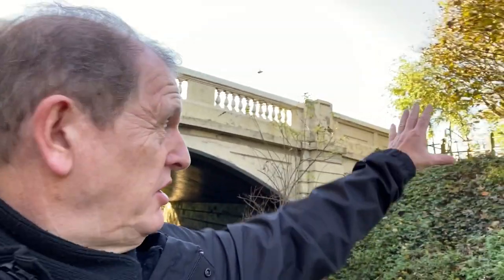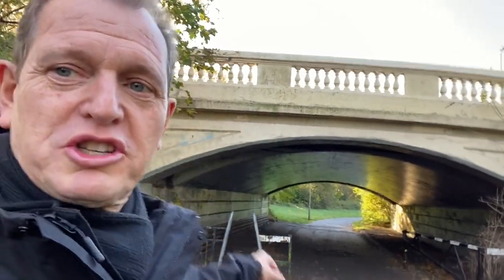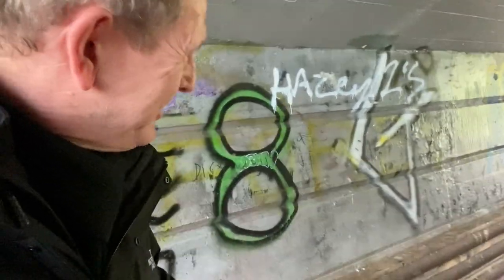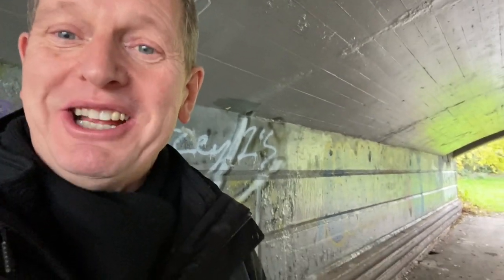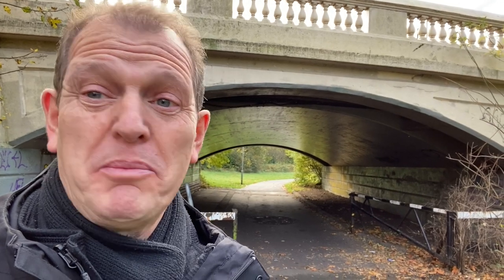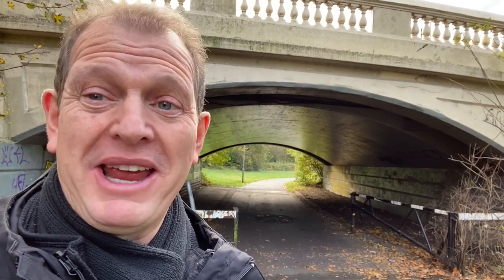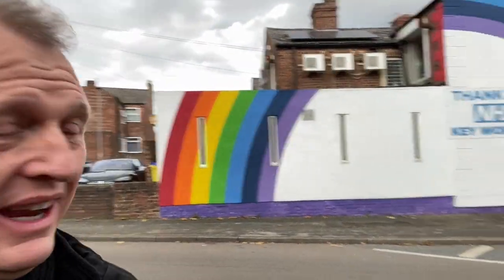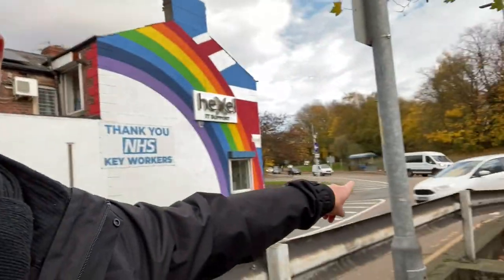DJJohnny visits Latchford Part 6 - Packets, bags and Pandemics.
DJJohnny visits Latchford
Part 6 - Packets, Bags & Pandemics!
This is the sixth in a series of short local history videos, about the Latchford area of Warrington, which is located on the south bank of the River Mersey - within the town of Warrington.
The video looks at the Black Bear Bridge - on Knutsford Road and where the packet boats used to stop, on the Old Quay Canal. It also looks at the old Richard Fairclough School before moving on down Halloway and along Wash Lane, to see where the Plague House used to be. The video takes in a brief history of Christ church - Latchford and the old school rooms, followed by a quick look at Our Lady’s catholic primary school - which moved from St Mary Street in the 1970s.
Special thanks to Warrington Library & Museum - Culture Warrington, for their continued help and support with information and images used. Thanks to Gordon Gandy, as well as the Latchford History Group for their excellent booklets and information - including some of the images used. I am also very grateful to friends on Facebook - Warrington Memories, for their invaluable information and images. Thanks also to Heather Griffin and Mark Delahunty, for their enormous help with information on Wash Lane. Credit also to those who’s original images have been used, but couldn’t find their source. Thanks also to my wife - Liz Jane Morris for her great camera work. Finally thanks to Ian Rigby, for his continued help support and companionship in the making of these little videos, which is very much appreciated. Thanks to you all!
There are lots more videos on my YouTube channel - DJJohnny at JDMFM, or my Facebook page - of the same name.
This is DJJohnny at JDMFM, where the videos continue to flour out the  amazing history of our town. Enjoy!